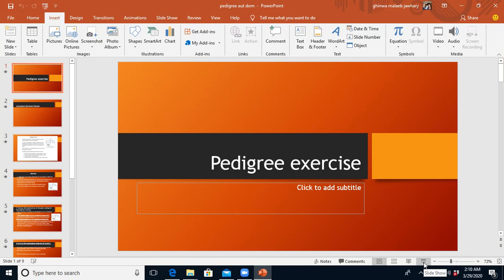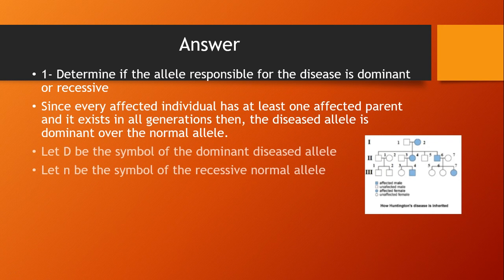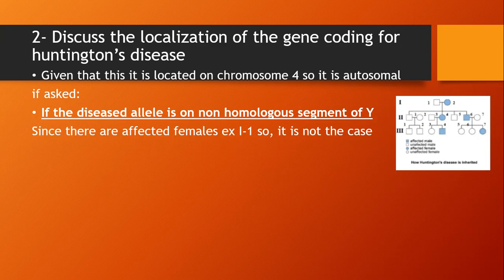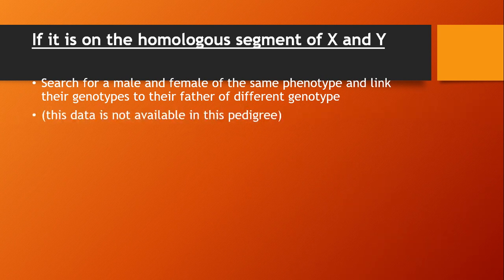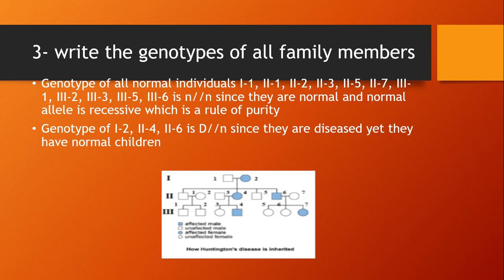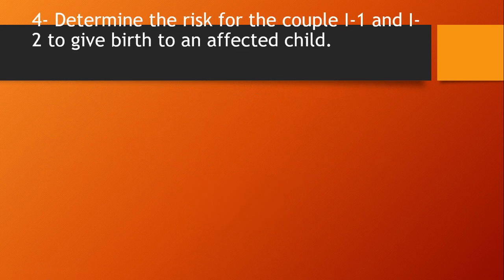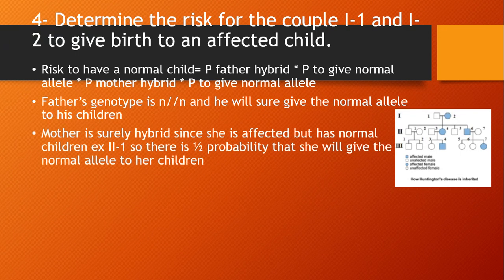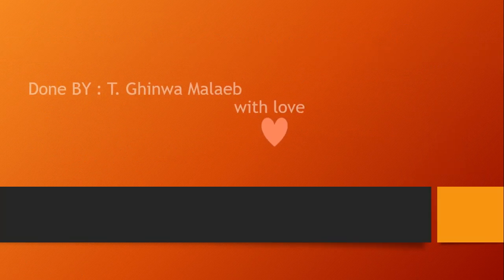Autosomal Dominant disease Exercise